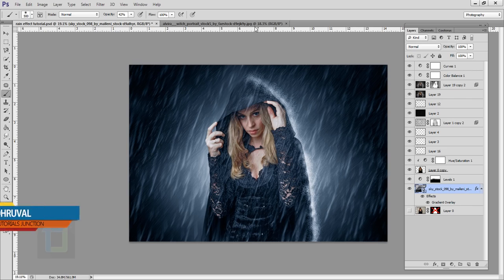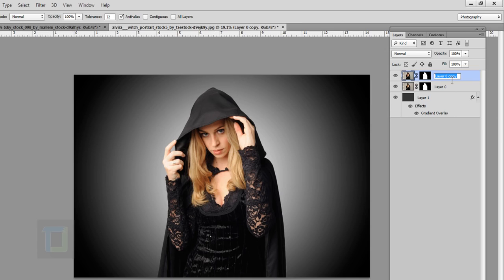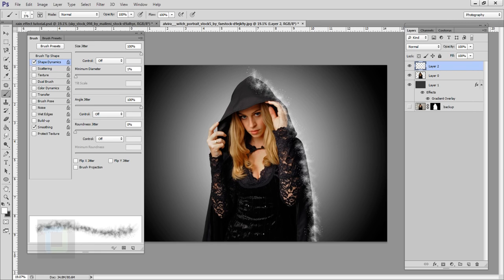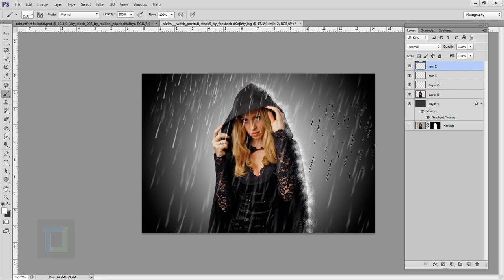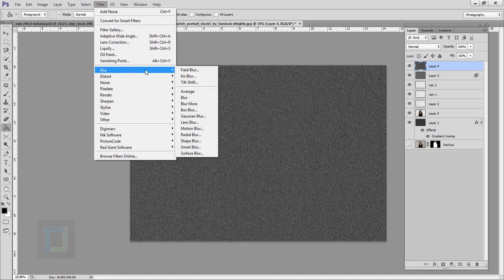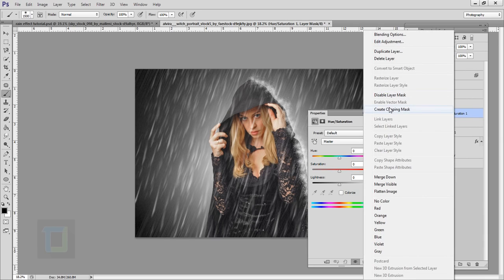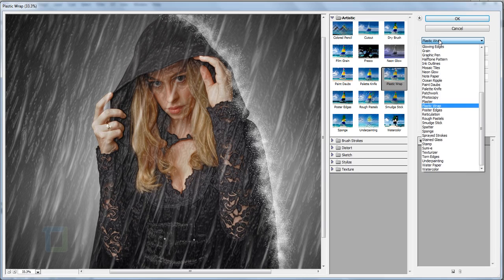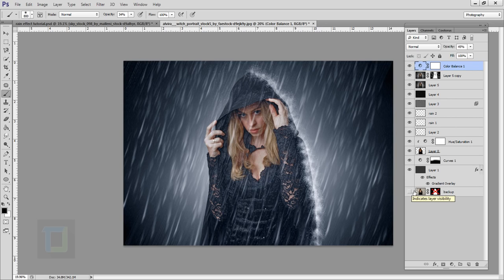Rain Effect Photo in Photoshop CS6